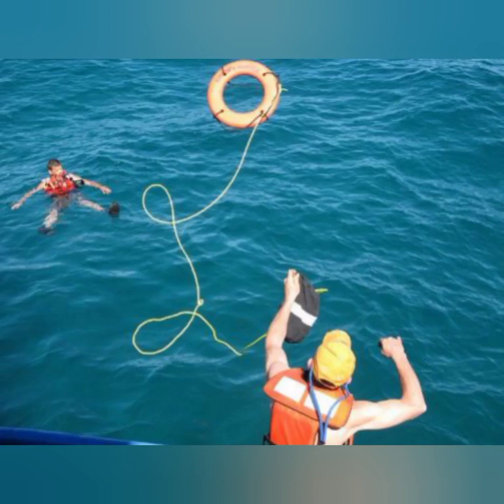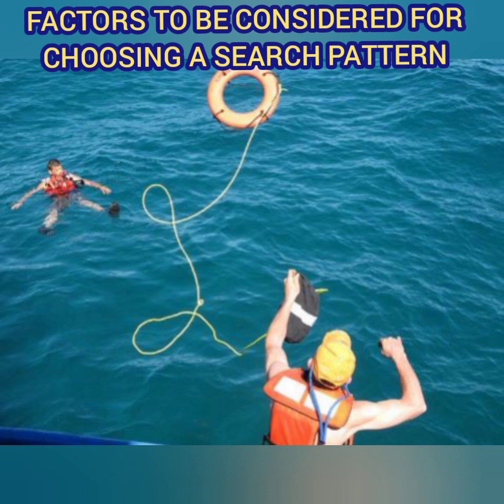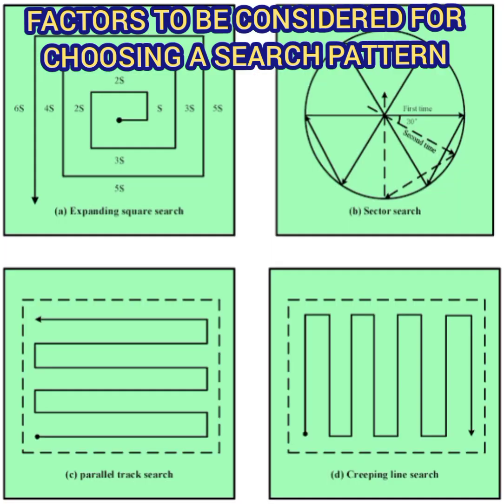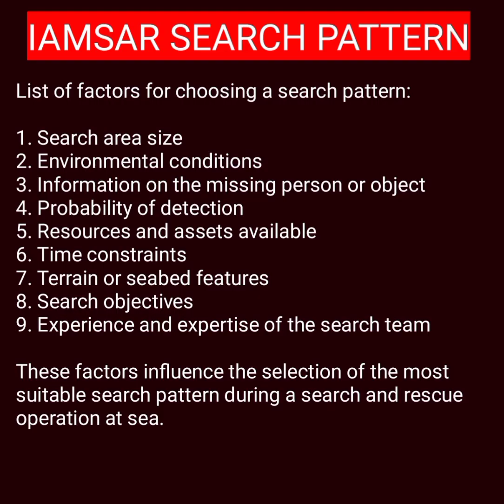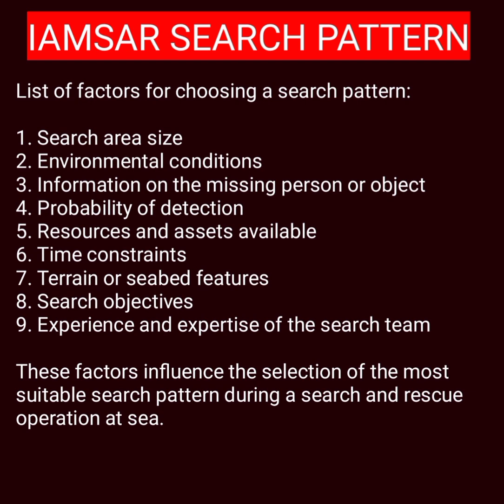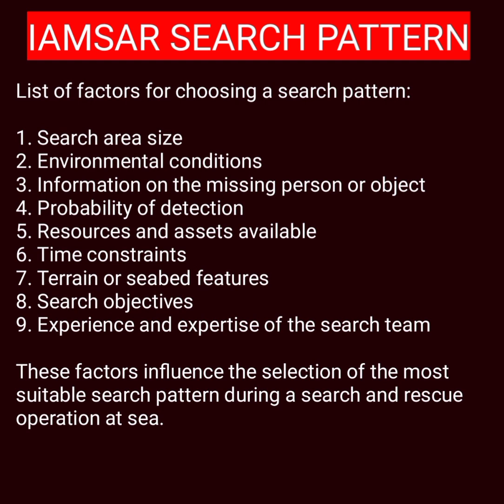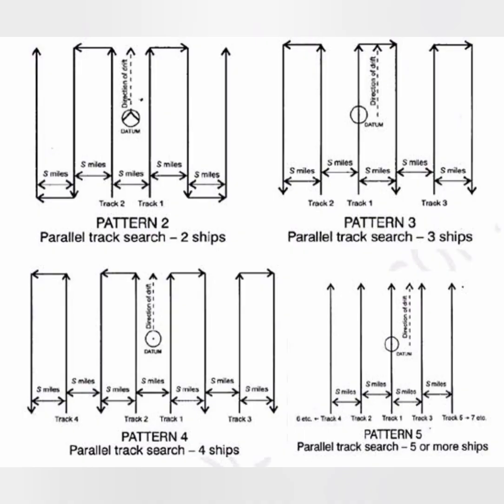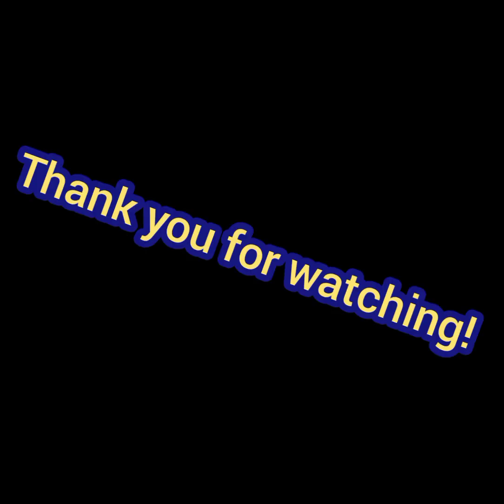Expert tips for choosing the perfect search pattern at sea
Factors to be considered when choosing a search pattern during a search and reacue operation at sea in short.

List of factors for choosing a search pattern:

1. Search area size
2. Environmental conditions
3. Information on the missing person or object
4. Probability of detection
5. Resources and assets available
6. Time constraints
7. Terrain or seabed features
8. Search objectives
9. Experience and expertise of the search team

These factors influence the selection of the most suitable search pattern during a search and rescue operation at sea.

For details of each factor, watch below!